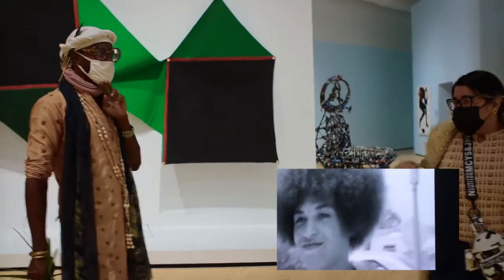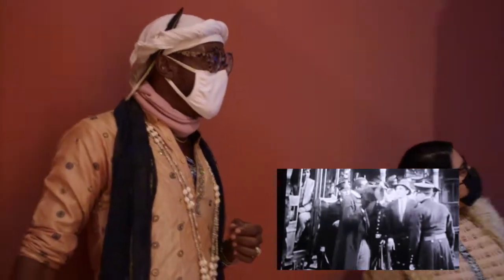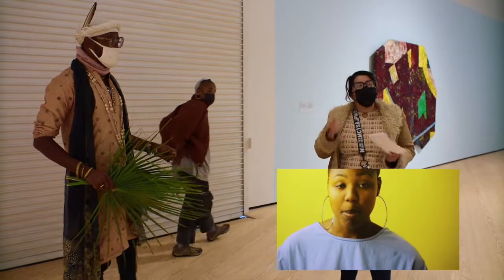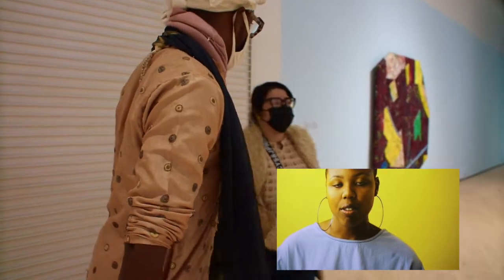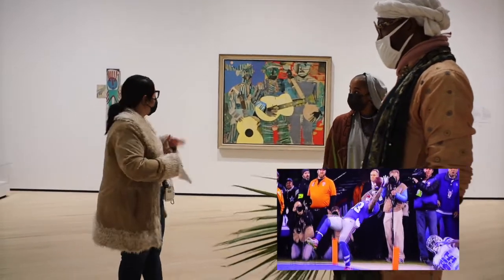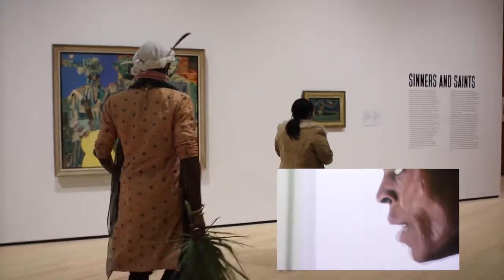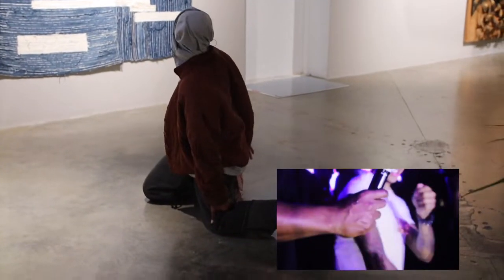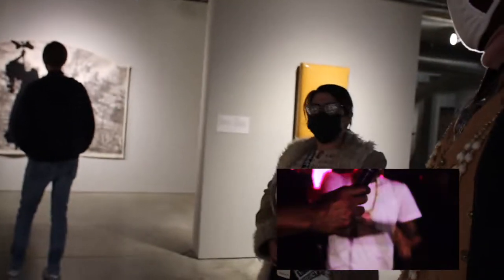Til dah wata comes- walking tour- Dirty South Exhibition- Southern Android Productions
The Dirty South: Contemporary Art, Material Culture, and the Sonic Impulse makes visible the roots of Southern hip-hop culture, revealing how the aesthetic traditions of the African American South have shaped visual art and musical expression over the last 100 years. Southern Android productions was commissioned by the Contemporary Arts Museum Houston and Museum of Fine Arts Houston to devise an experiential activation and meditation for audiences Jan 6 2022. The activation was themed around  the beautiful complexities of water as accomplice in  the transatlantic experiment.  The Dirty South: Contemporary Art, Material Culture, and the Sonic Impulse is organized by the Virginia Museum of Fine Arts (VMFA) and curated by Valerie Cassel Oliver, Sydney and Frances Lewis Family Curator of Modern and Contemporary Art (formerly Curator/Senior Curator at CAMH for 16 years). Its presentation at CAMH is coordinated by Patricia Restrepo, Assistant Curator